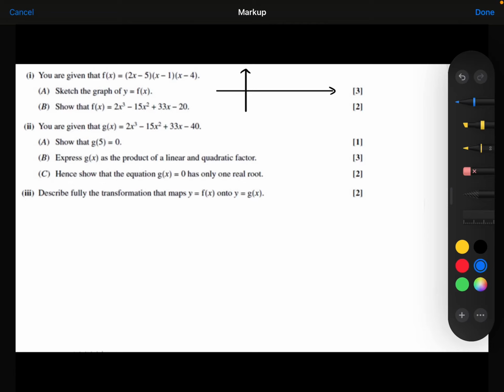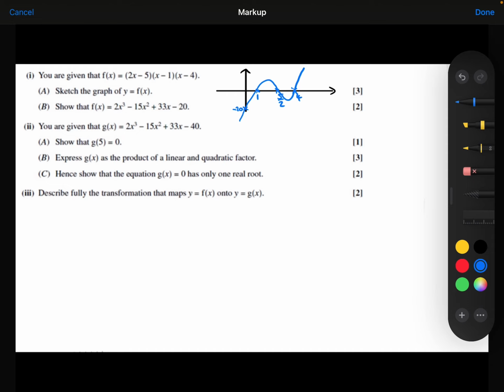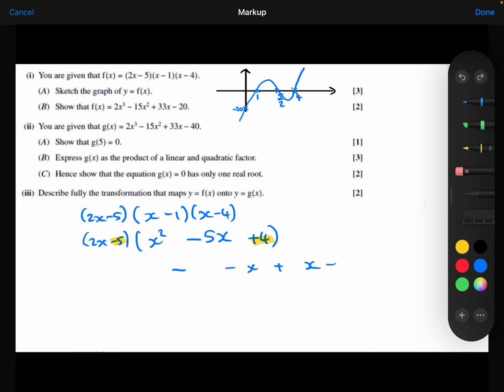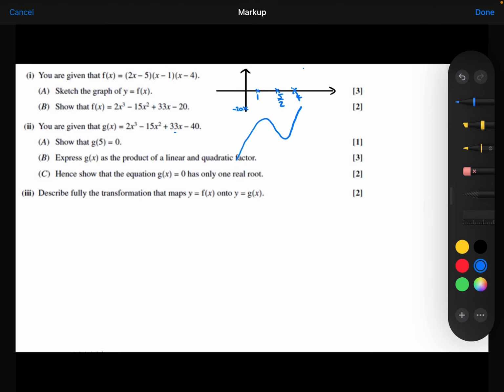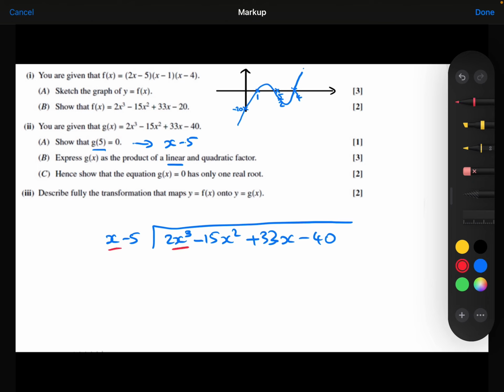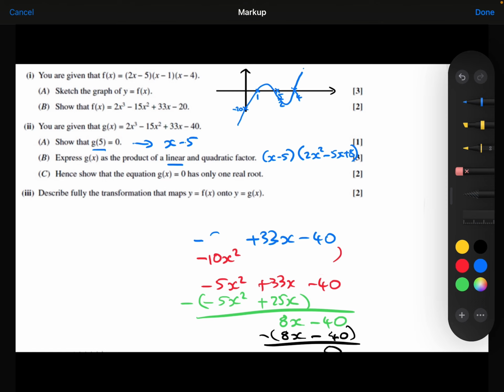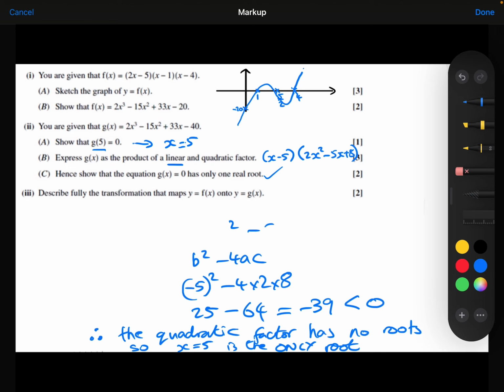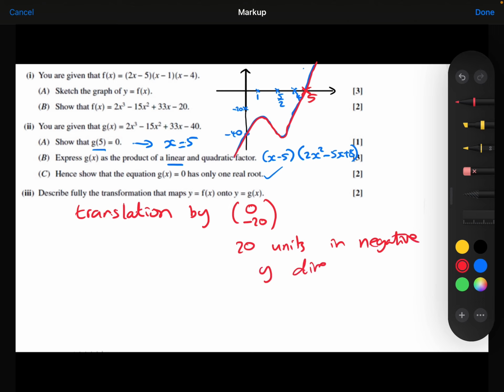Green Paper - Transformations 1 - Q7